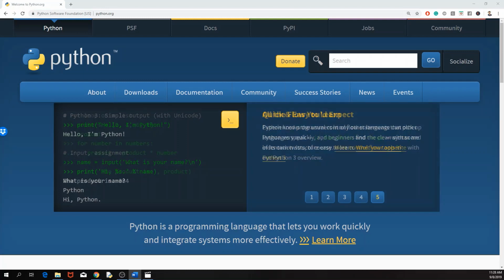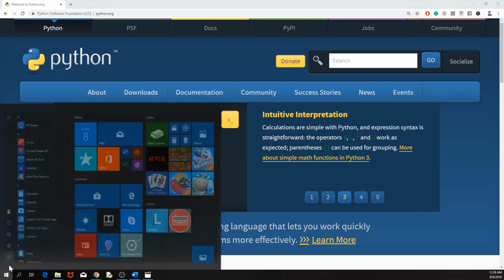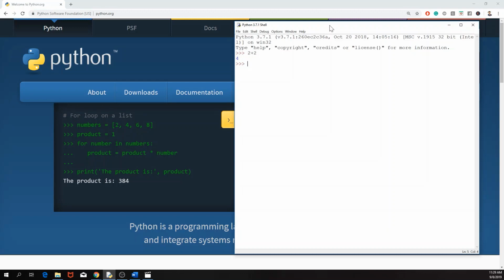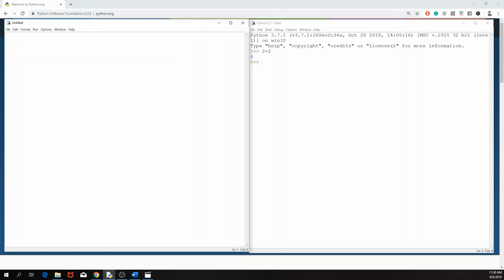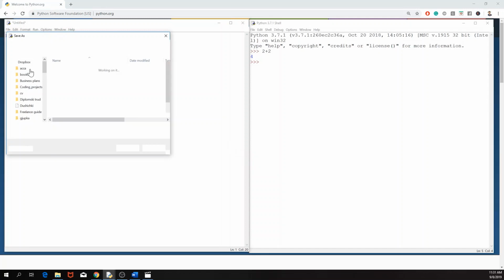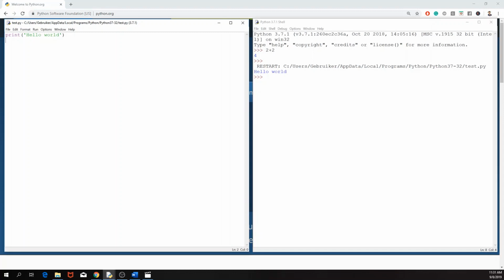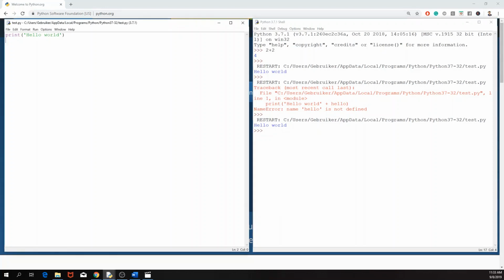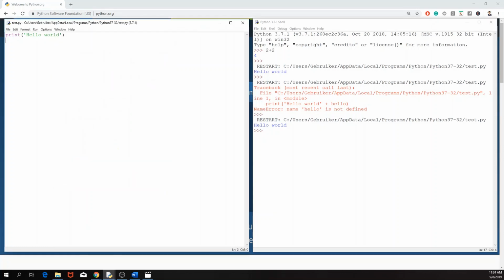Introduction (installation and Python setup) - Python for beginners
This video covers how to install and set up Python and the difference between Python file and the Python console.
The installation of Python is the first step of your programming journey. Although I am using windows, the Python website would suggest a compatible version for your operating system. It is a very straightforward process and doesn't take a lot of time.

This is part 1 of the python tutorials for beginners.